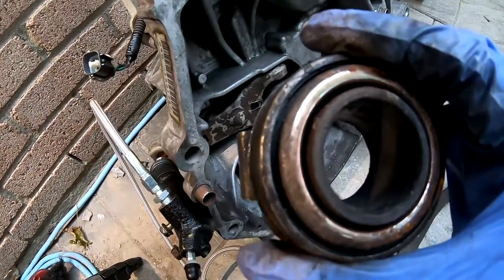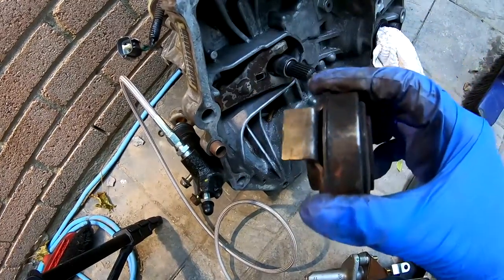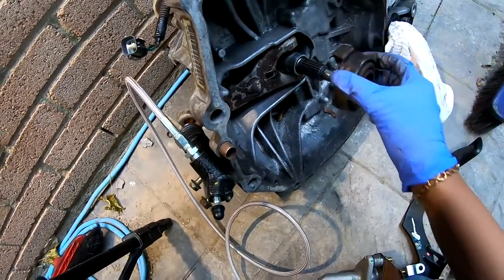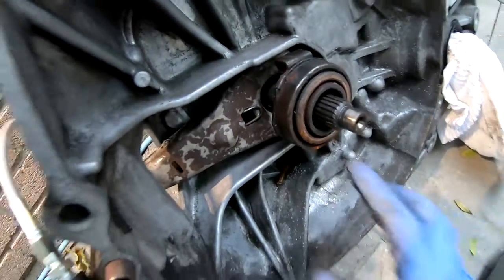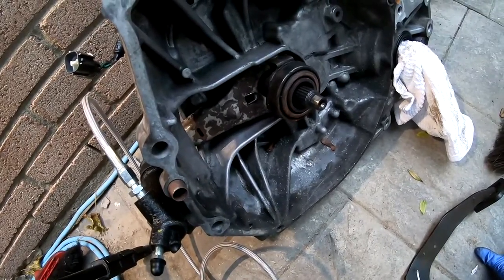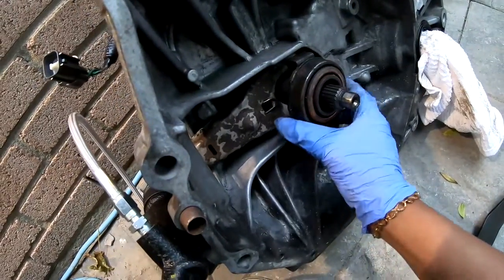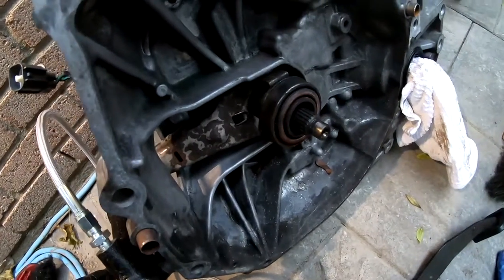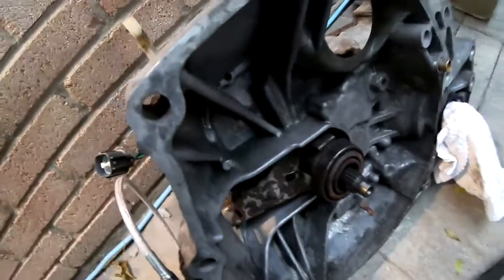(78) Manual Transmission: basic hydraulic lesson, hydraulic clutch components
Your car doesn't use water in these lines it was just for demonstration your vehicle will use hydraulic fluid. Basic demonstration of hydraulic clutch components such as the clutch pedal, clutch master cylinder and clutch work/slave cylinder.